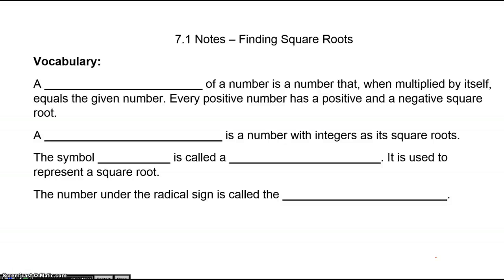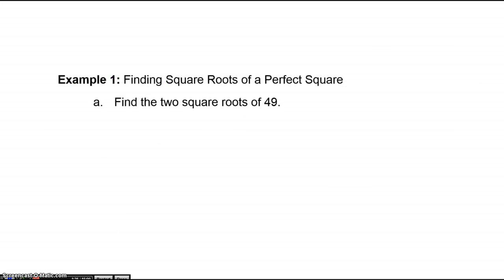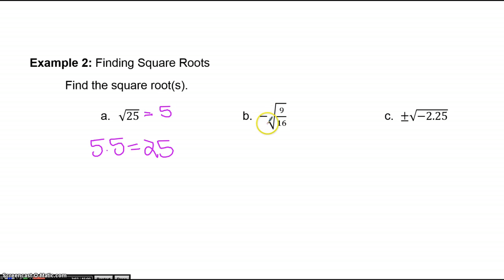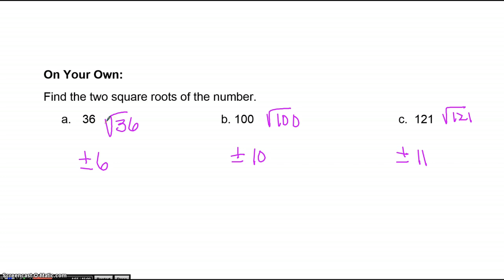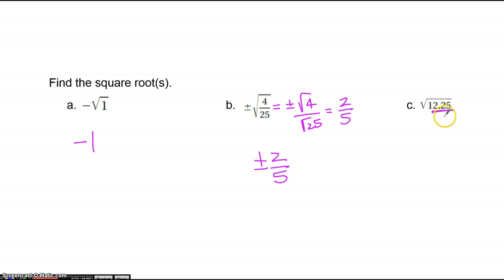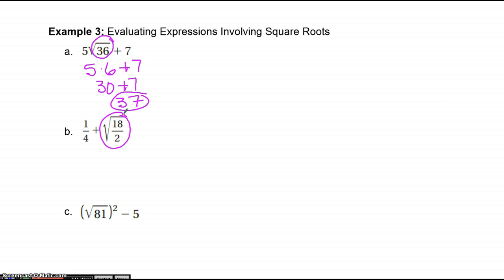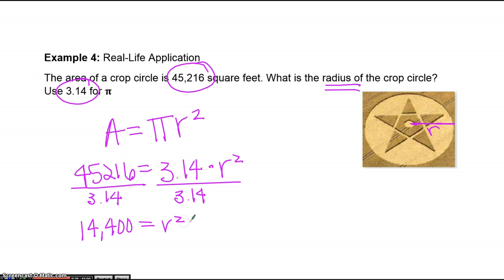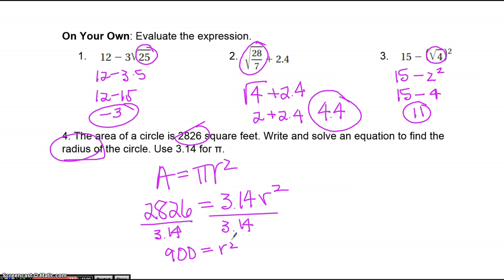7.1 - Finding Square Roots